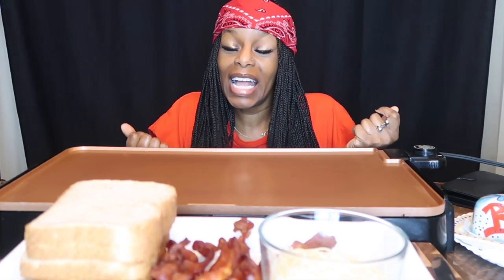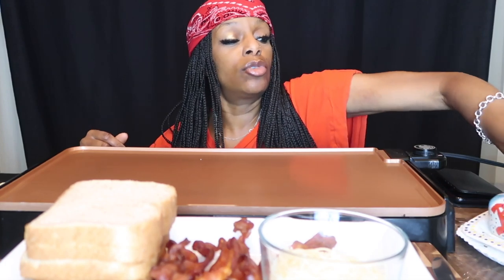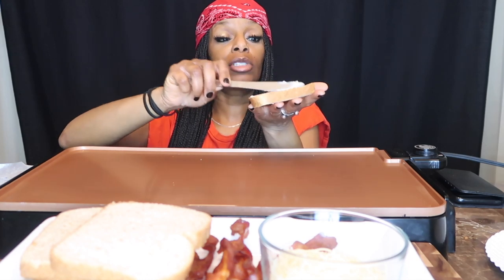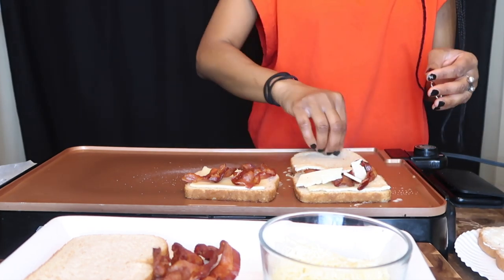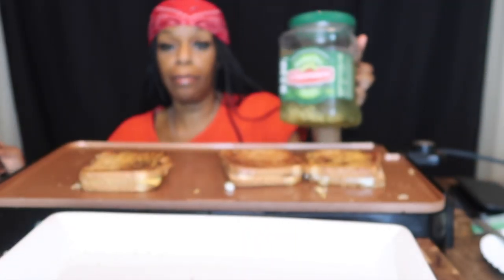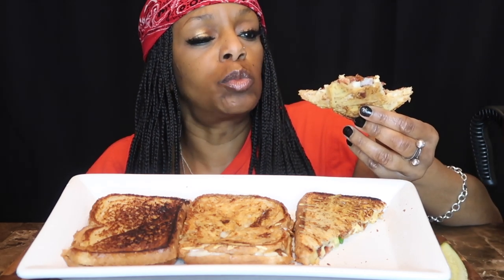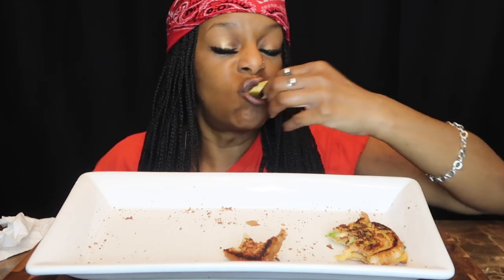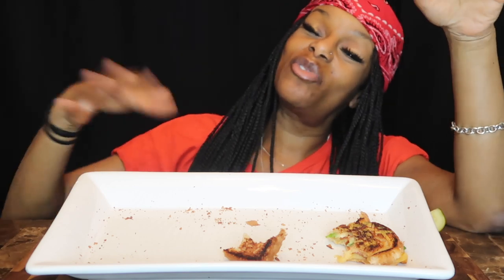SLAP THAT BUTTER ON THIS COMFORTING TREAT | HOT & CHEESY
This is how you make the ultimate grilled cheese sandwich.  Make sure you slap that butter all over the bread and add my secret ingredient.